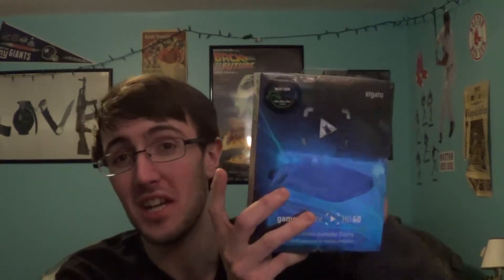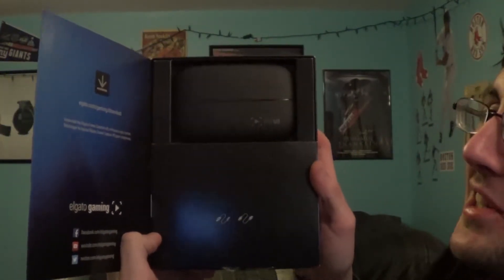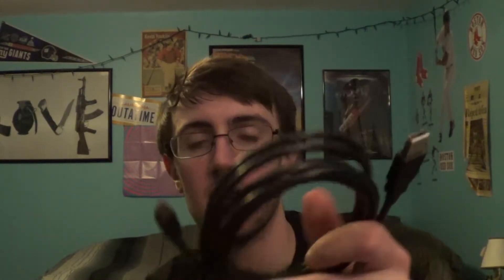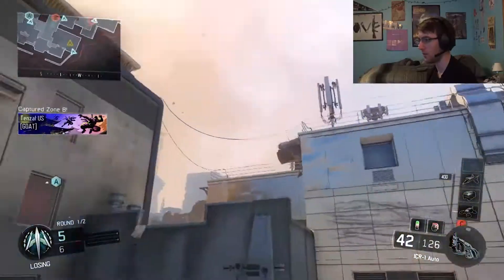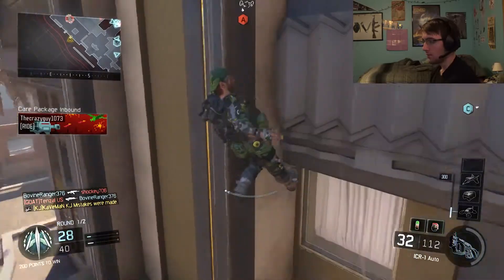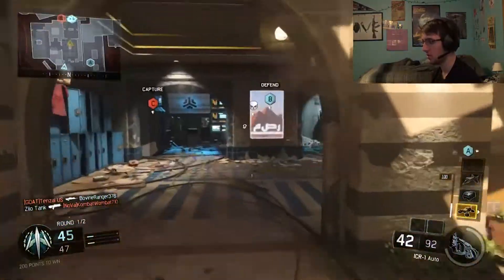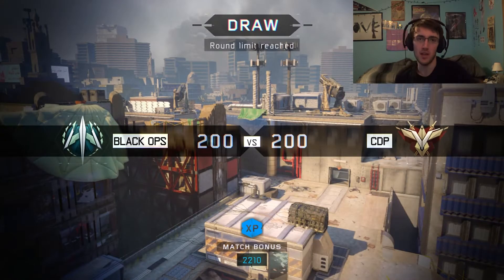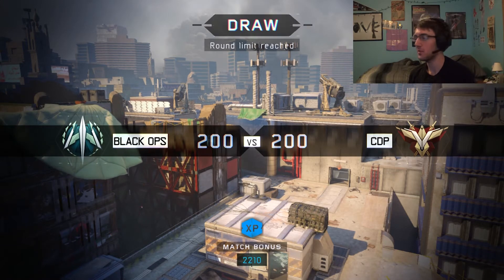Elgato HD60 Unboxing and Gameplay Test w/ Black Ops 3!!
Make sure you check back every Friday for a new video!